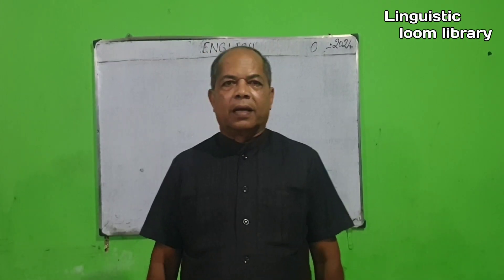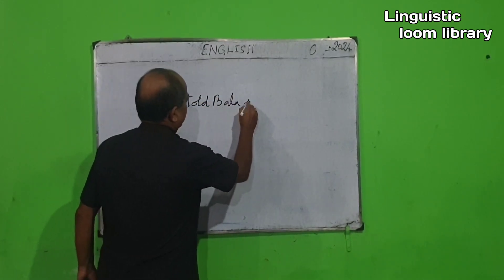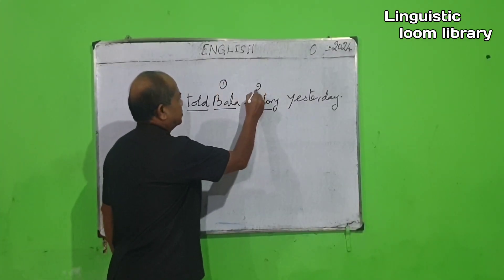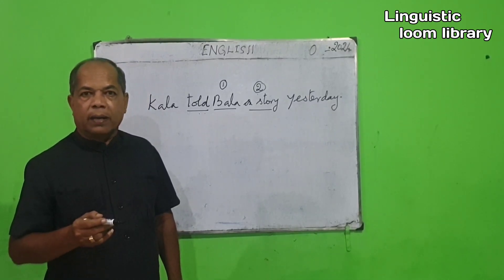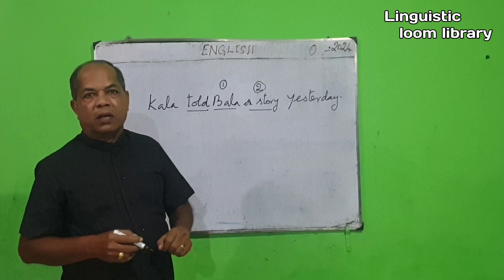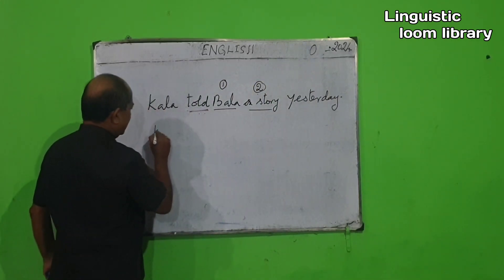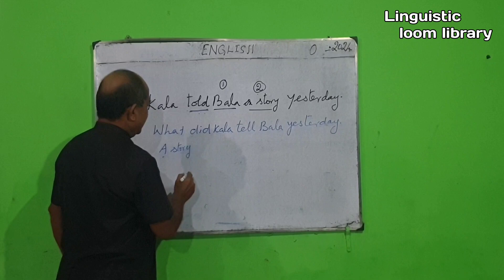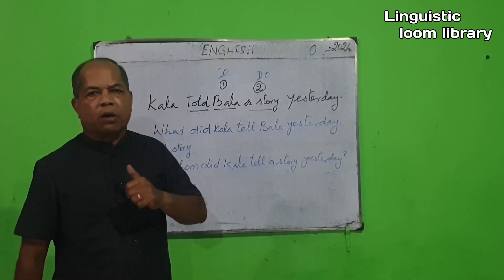Unlock the Secret for Perfect Grammar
Discover the shocking grammar secret that will change your writing forever with this video. Improve your writing skills and impress your readers!
Uncover the shocking grammar secret that will transform your writing forever! Learn how to improve your grammar and writing skills with this simple tip.Uncover the shocking grammar secret that will transform your writing forever! Discover how to improve your grammar skills in this eye-opening video.
0:00 What is the direct and indirect objects
0:36 Example
3:17 Executiom